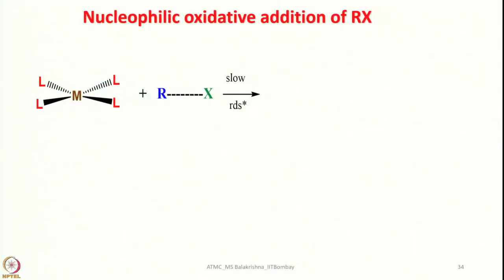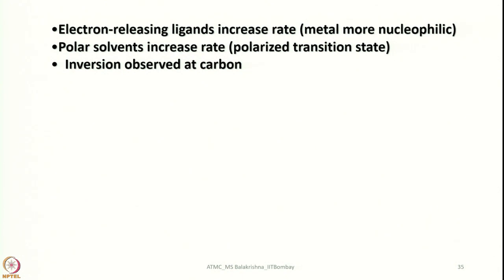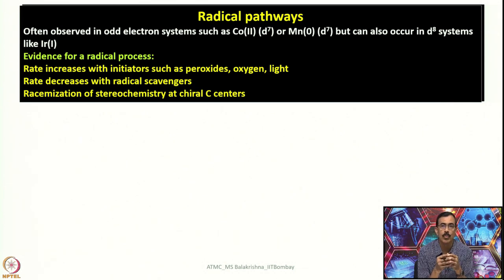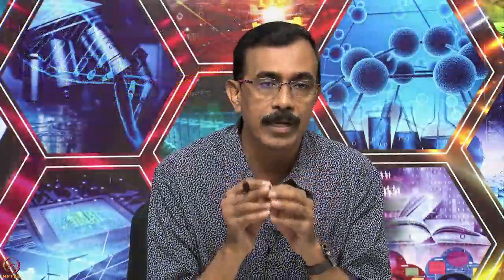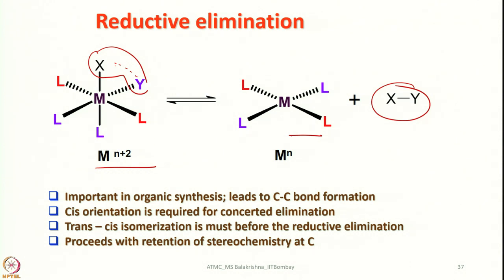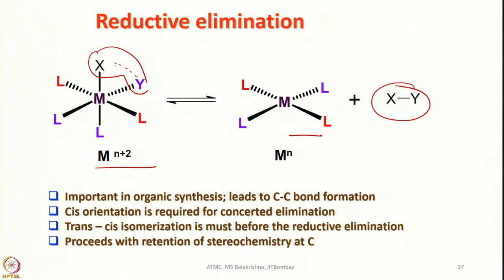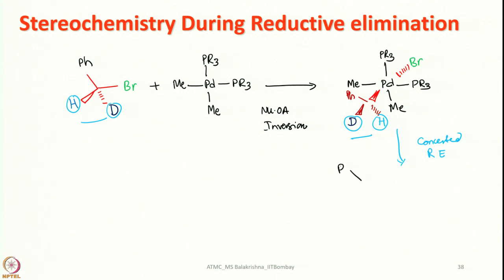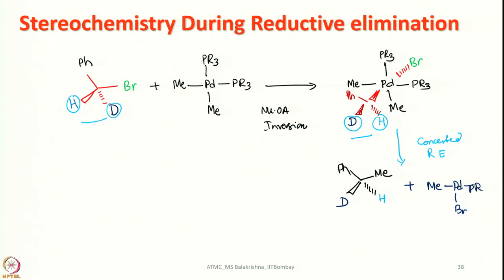Week 9 - Lecture 44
Lecture 44 : Oxidative addition & reductive elimination reactions-4